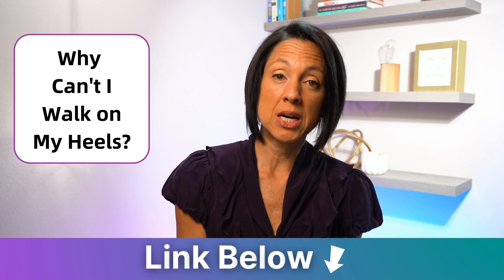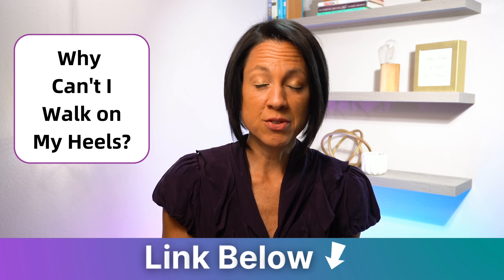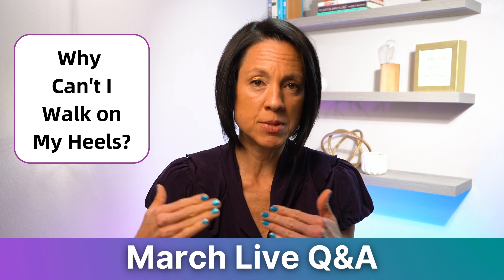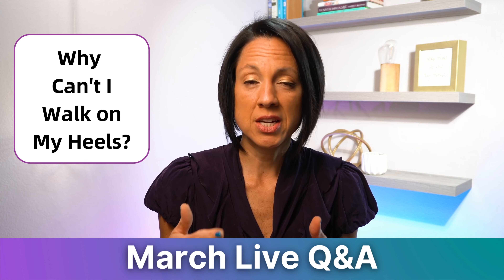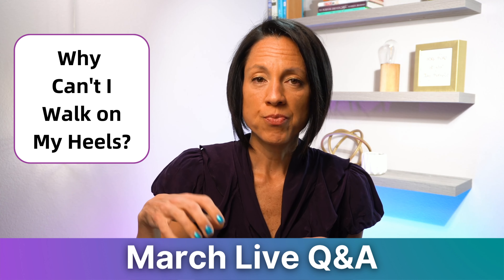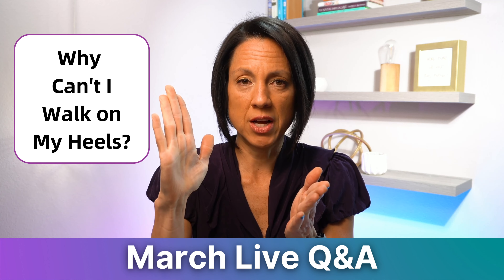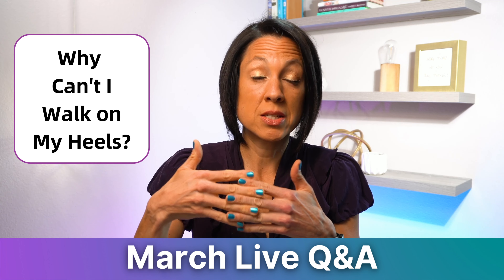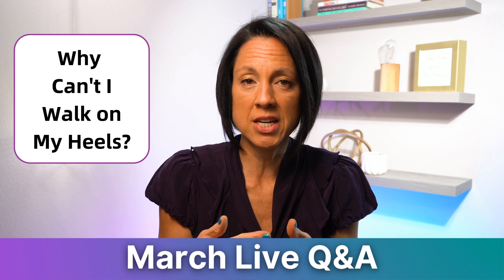Heel Walking After A Stroke